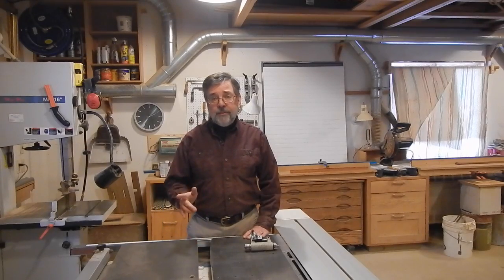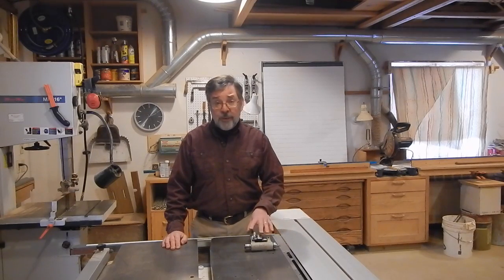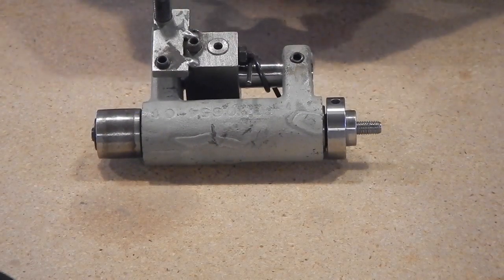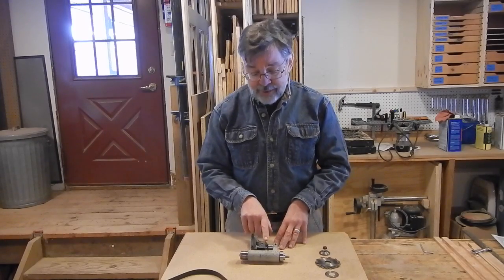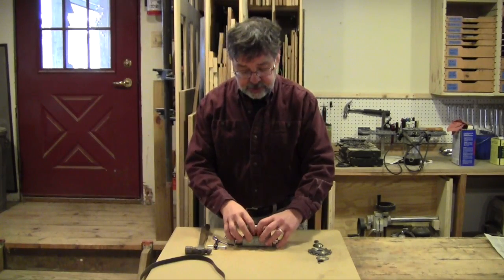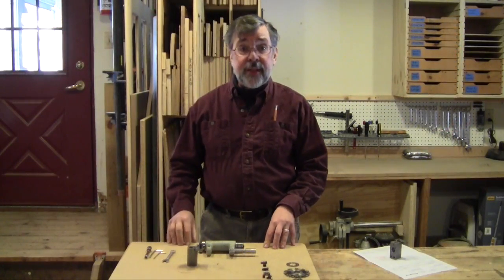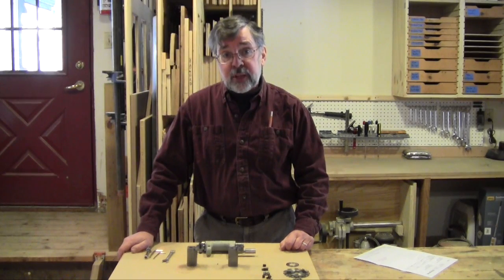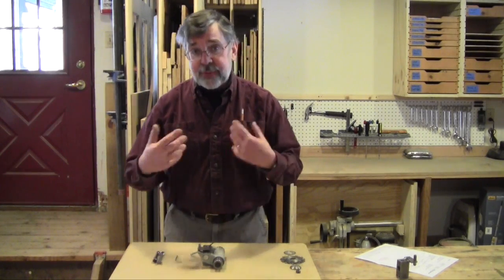MiniMax CU300 - Scoring Blade Assembly Repair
After stripping the threads for the up/down adjustment of the scoring blade, I removed the assembly from the machine, took it apart, and replaced the damaged part.